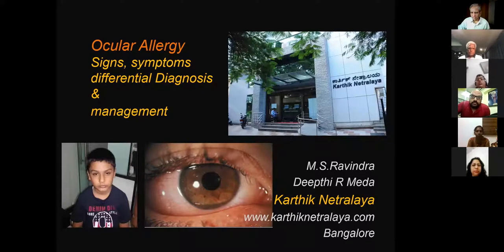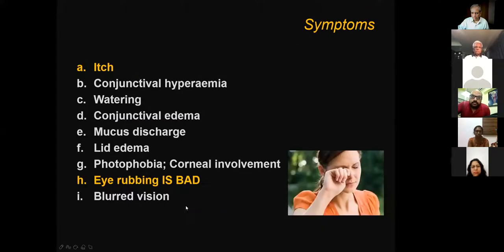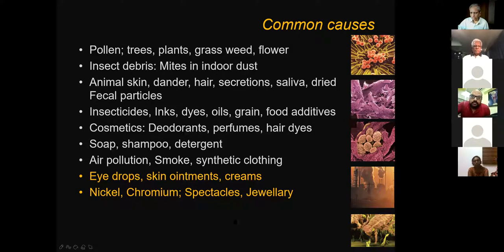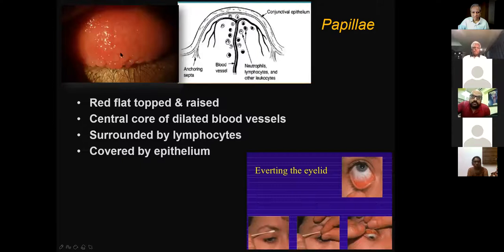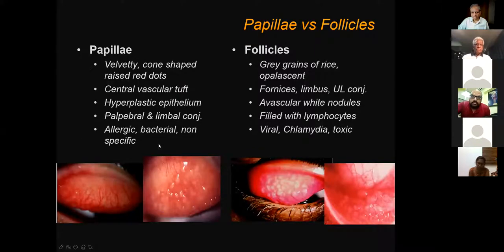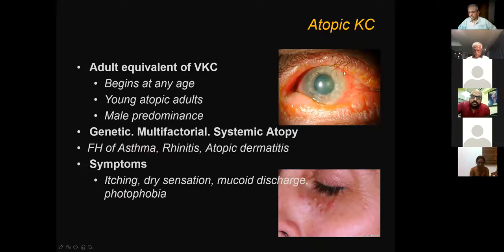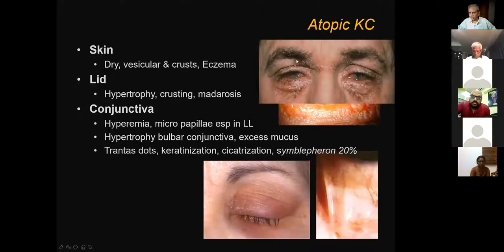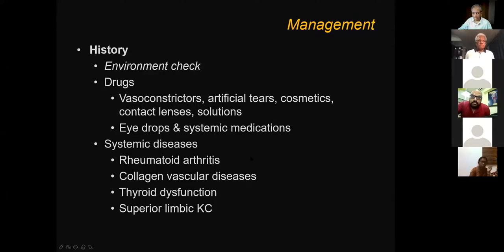Eye Allergy, diagnosis, management and prevention of blindness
Allergy in eyes is a very complex and large spectrum of illnessess, often affecting children and young adults. Untreated, can end up in blindness. An illness called Keratoconus is now attributed to eye allergy and rubbing.